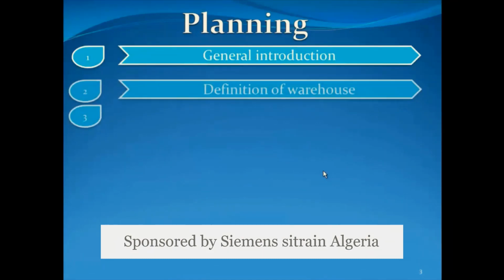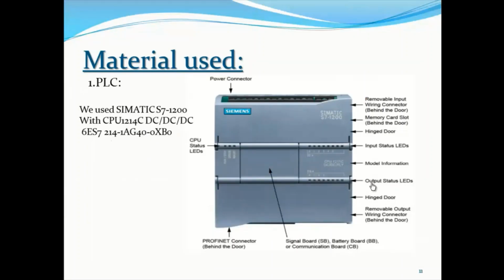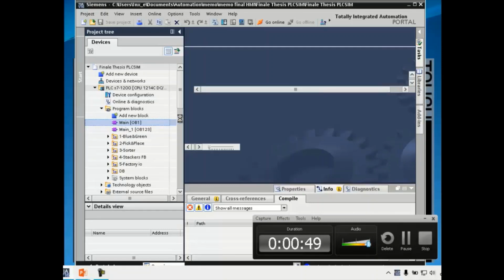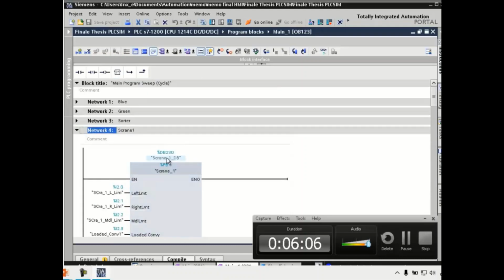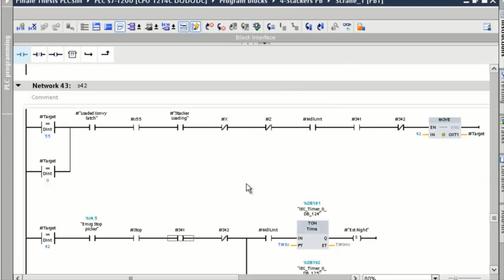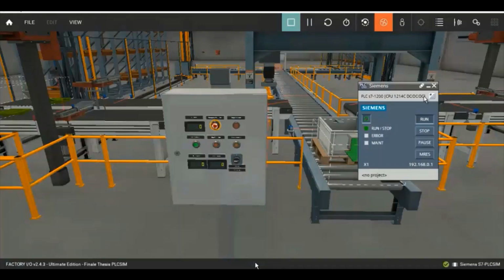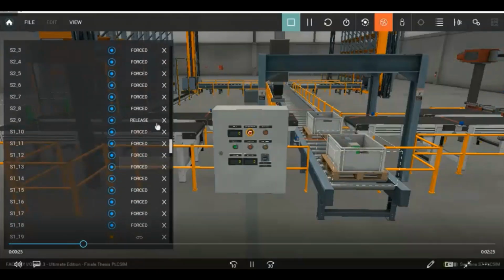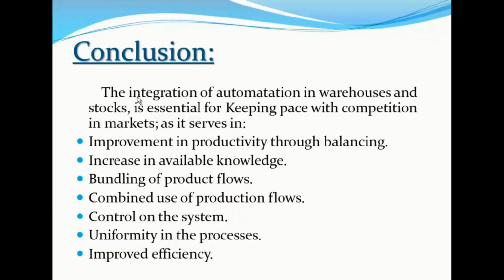Warehouse control TiaPortal Siemens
How a warehouse could be controlled using S7 1200 and TiaPortal, simulation of the warehouse using FactoryIO Student project 2021
Master: Maintenance des automatismes industriels et Instrumentation
IMSI Université Oran2